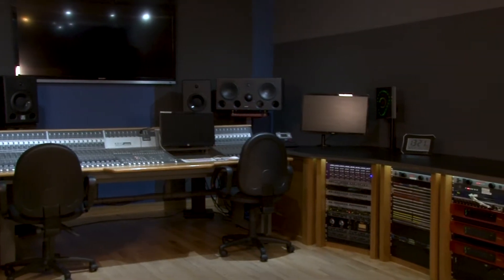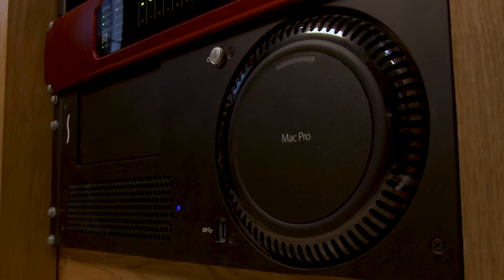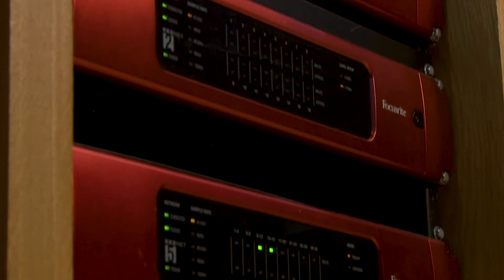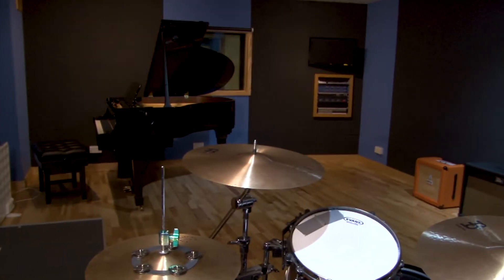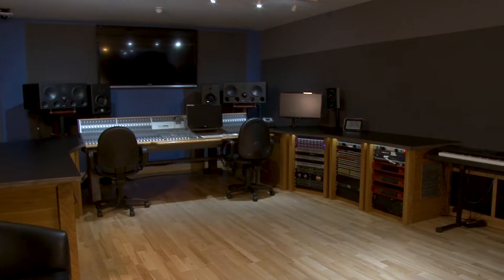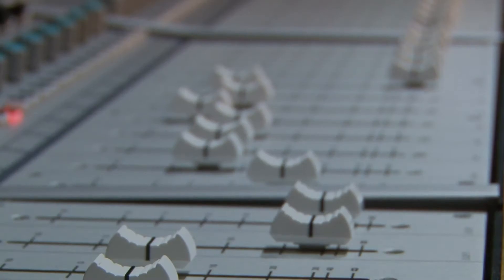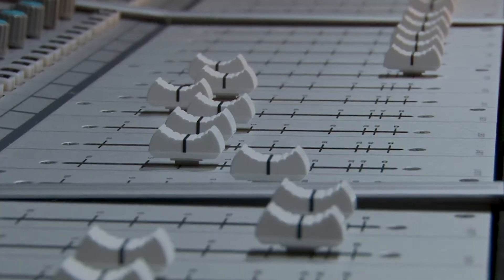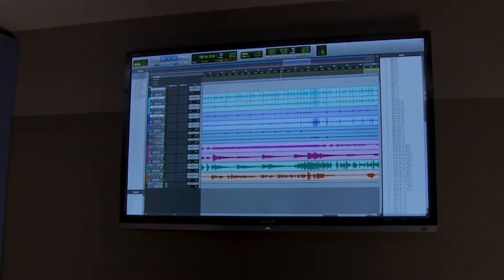London College of Music | Studio Tours - Paragon Annex Studio 1 | University of West London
Welcome to Paragon Annex - Studio 1!

This video is an overview of the equipment and facilities you will find in the studio.

Please watch some of our other videos to find out more about the equipment and facilities at the University of West London.

Voice over Credit: Roseanna Malone

Please be aware that the facilities and equipment presented are relevant to the date of this video's uploading and is subject to change.